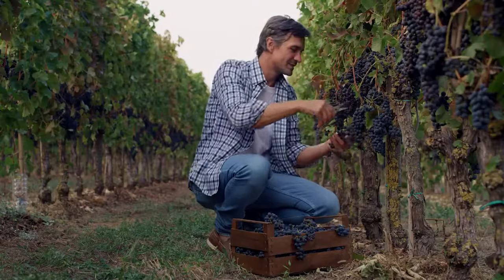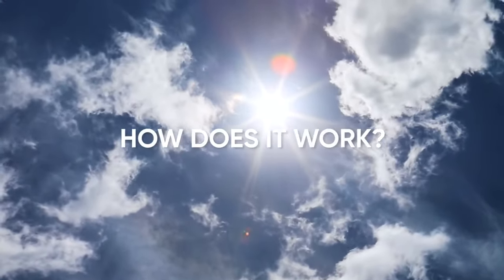How Utrisha N works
Learn how Utrisha N pulls nitrogen from the air, so it’s available whenever your crop needs it.